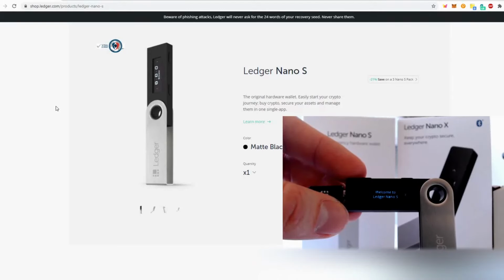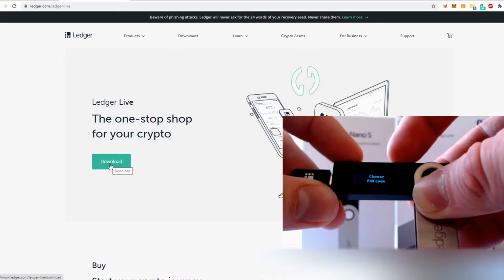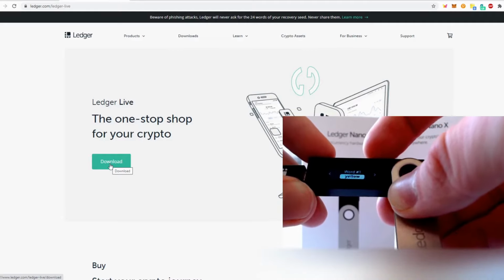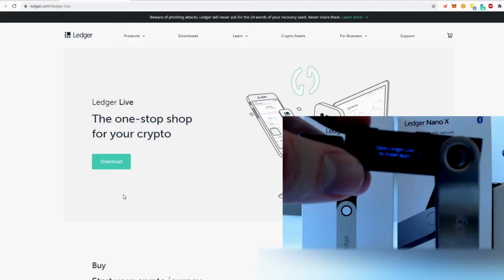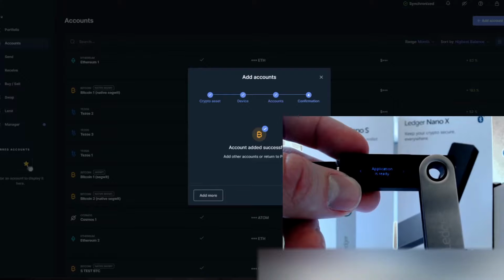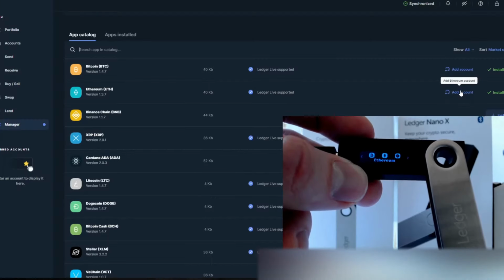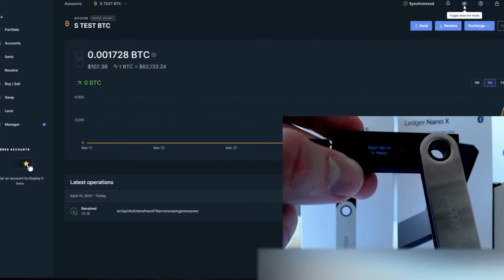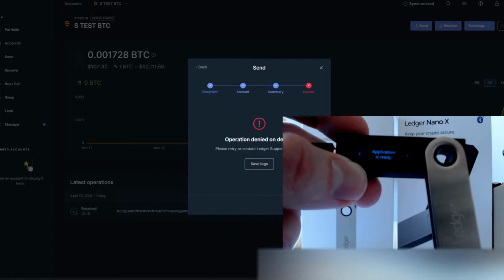CRYPTO SELF CUSTODY: LEDGER Hardware Wallet Walkthrough